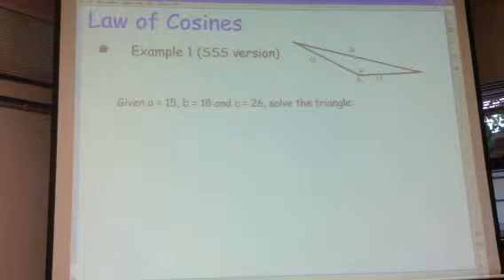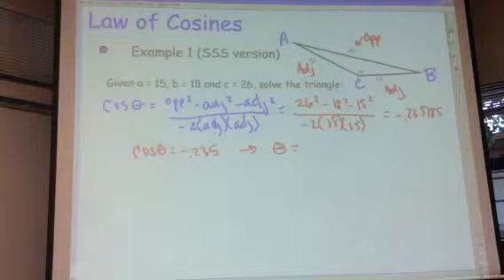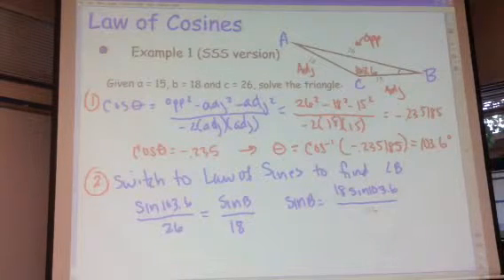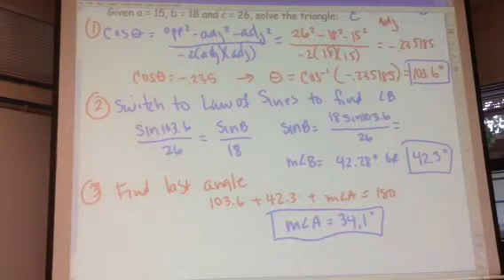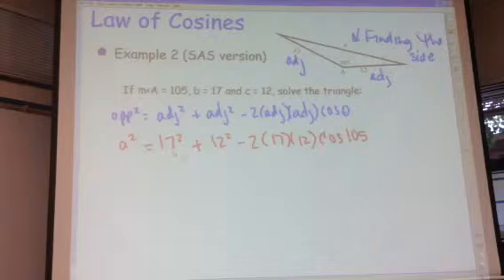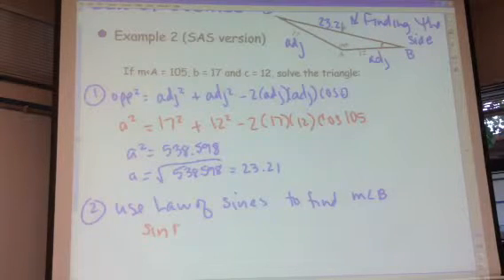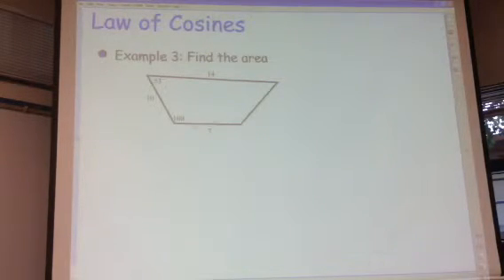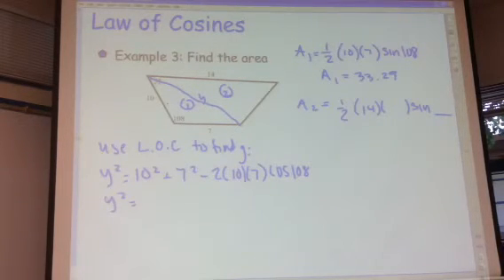Law of cosines examples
Examples to go with the notes